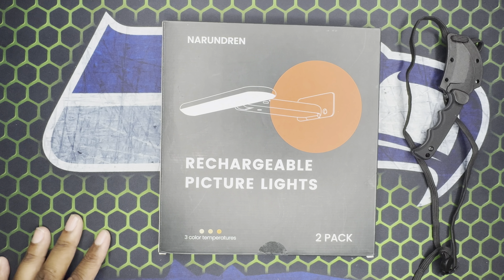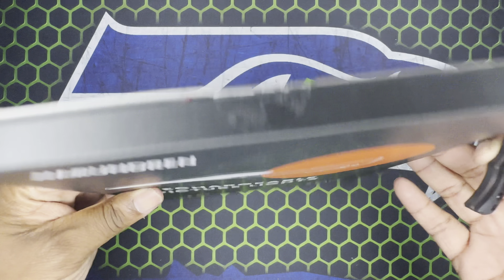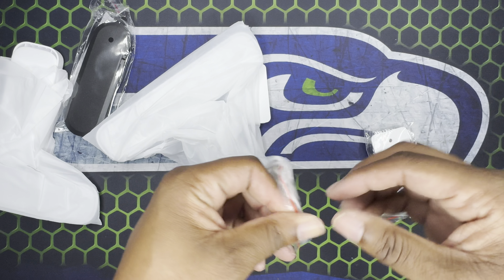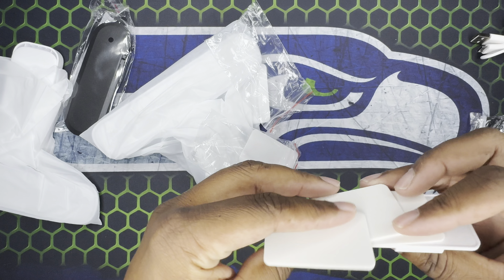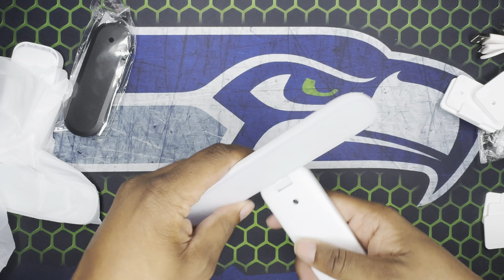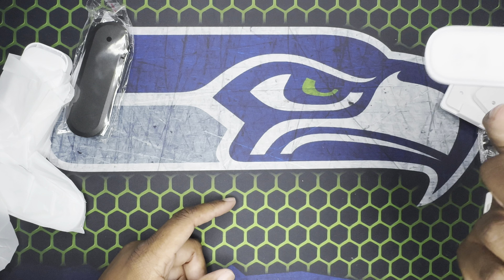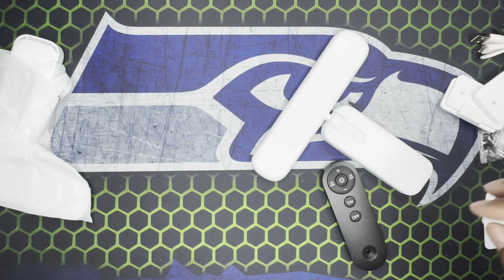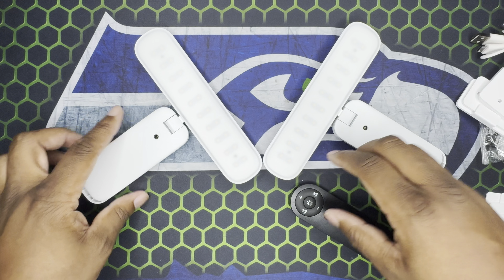NARUNDREN Battery-operated Picture lights Unboxing